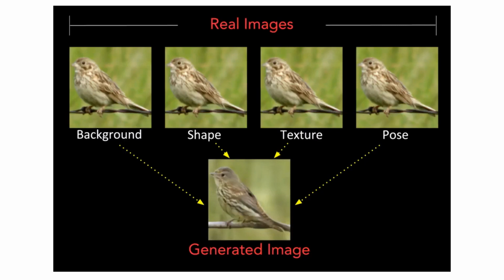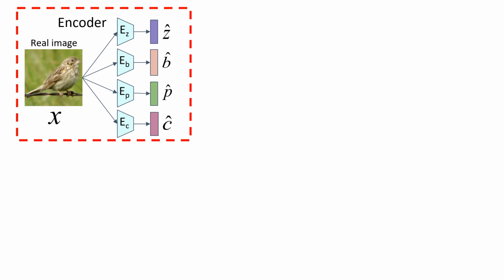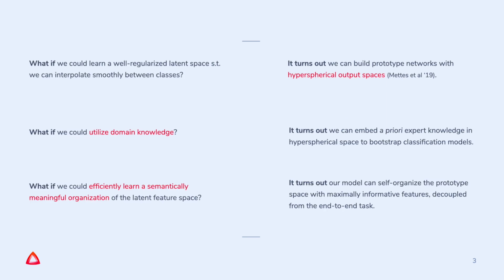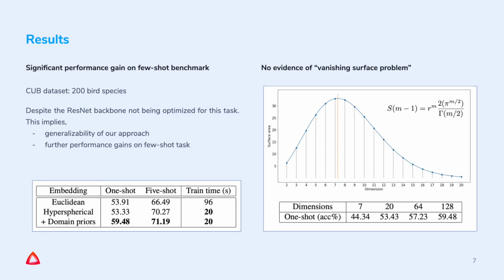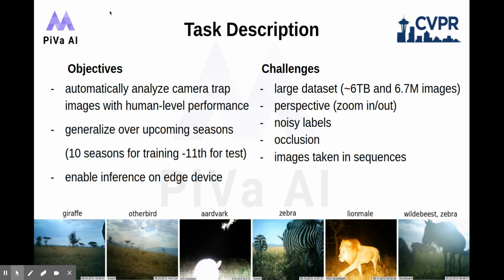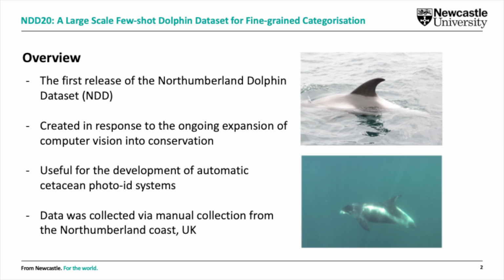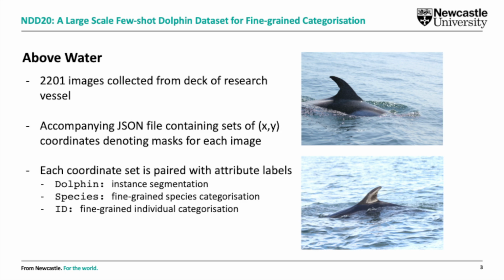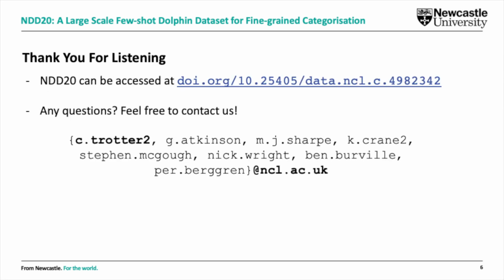FGVC7: Poster Spotlights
Poster spotlight videos for the Seventh Workshop on Fine-Grained Visual Categorization at CVPR 2020.

1) MixNMatch: Multifactor Disentanglement and Encoding for Conditional Image Generation
Yuheng Li, Krishna Kumar Singh, Utkarsh Ojha, Yong Jae Lee

2) Fine-Grain Few-Shot Vision via Domain Knowledge as Hyperspherical Priors
Bijan Haney, Alexander Lavin

3) Mastering Large Scale Multi-label Image Recognition with High Efficiency over Camera Trap Images
Miroslav Valan, Lukas Picek

4) NDD20: A Large-Scale Few-Shot Dolphin Dataset for Coarse and Fine-Grained Categorisation
Cameron Trotter, Georgia Atkinson, A. Stephen McGough, Matt Sharpe, Nick Wright, Kirsten Richardson, Ben Burville, Per Berggren